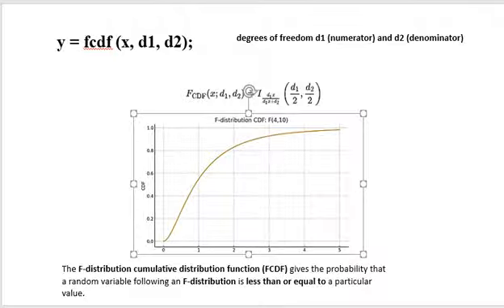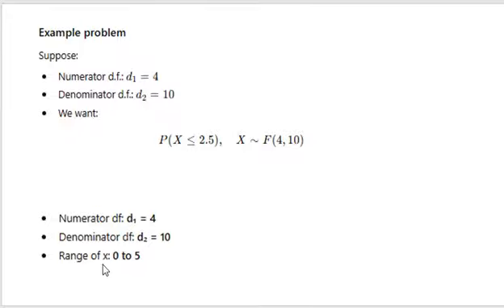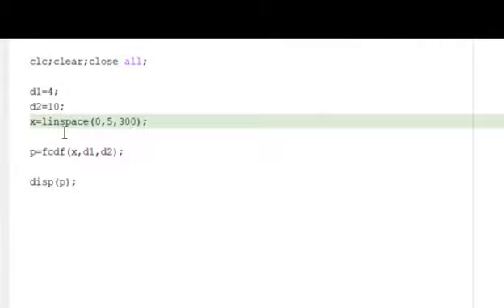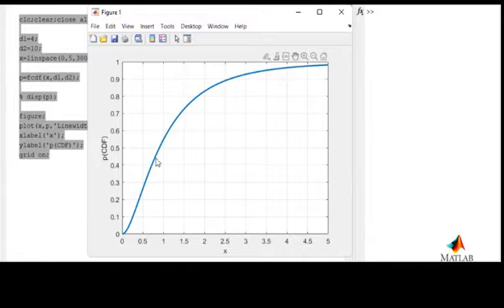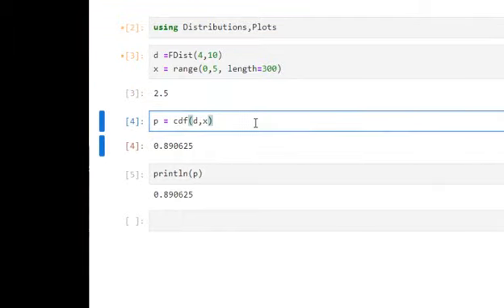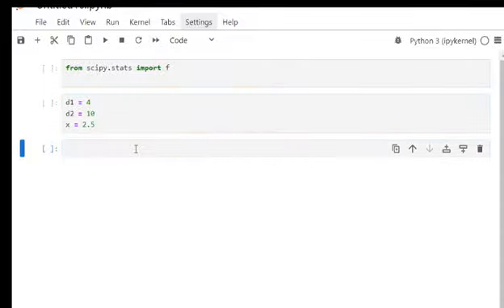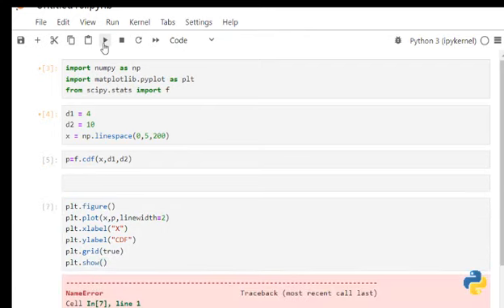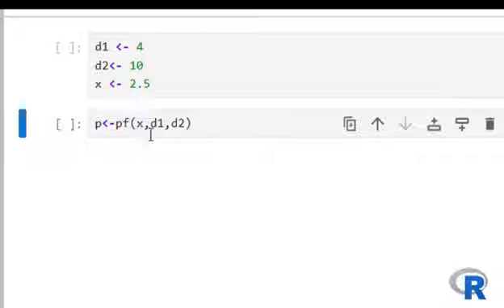F- Distribution cumulative Distribution Function (FCDF)